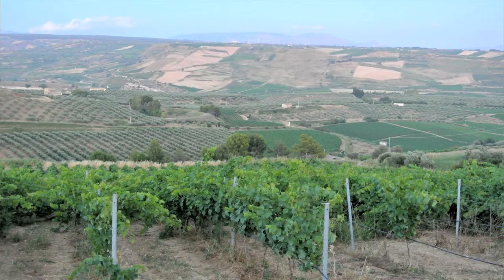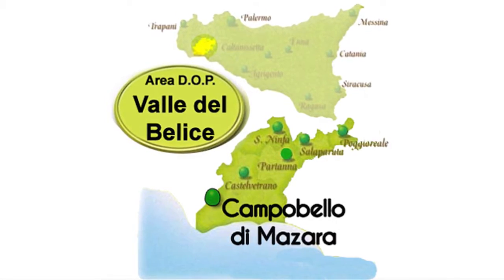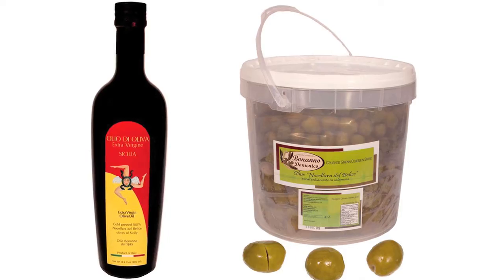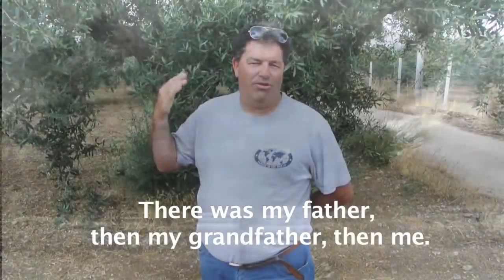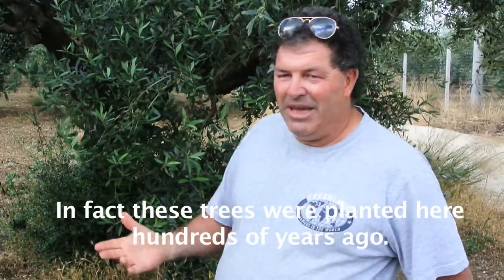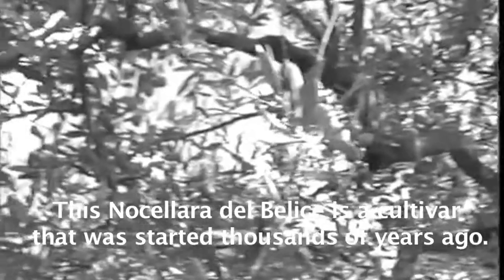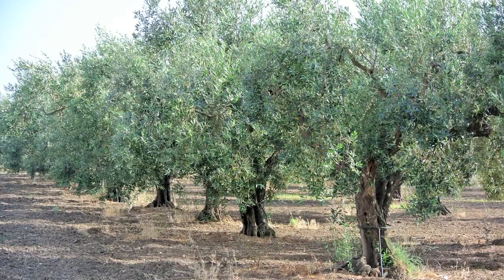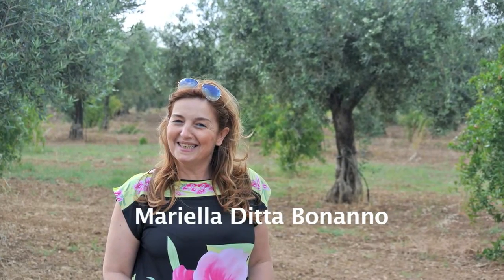Nocellara del Belice Olives and Olive Oil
Domenico Bonanno and his family has been growing Nocellara del Belice olive trees for many generations. Located in the Valle del Belice of southwestern Sicily, the Bonanno family guarantees the product comes from their farm. Their olive oil is fruity and sweet without spiciness.